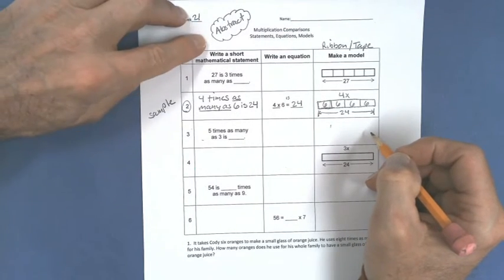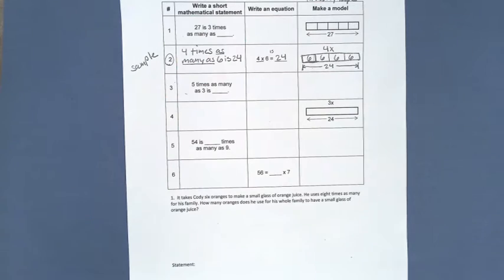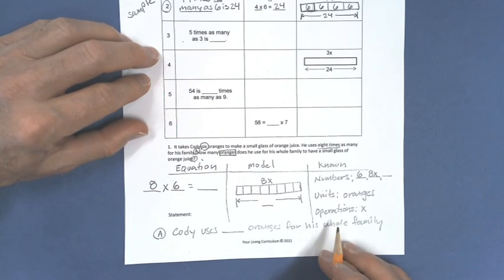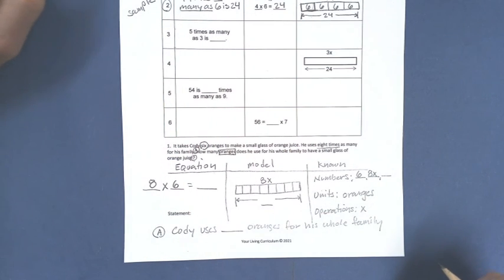022621, Week 21, M21.1, Multiplication Comparisons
This work sheet puts all three elements of multiplication comparisons together so students can see how they are equivalent. At the end, a word problem is organized using the 3 column T-Chart. All of the elements of math are now coming together as students begin to see how multiplication works in a variety of similar ways. We’re striving for students to understand the BIG PICTURE.